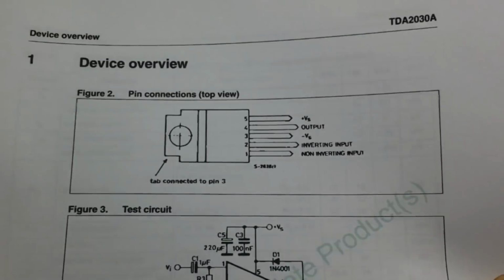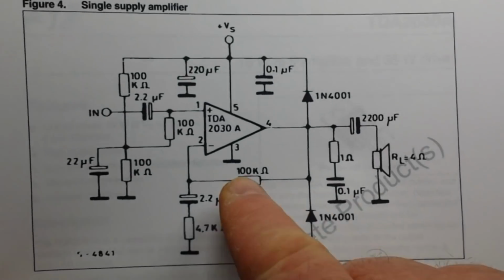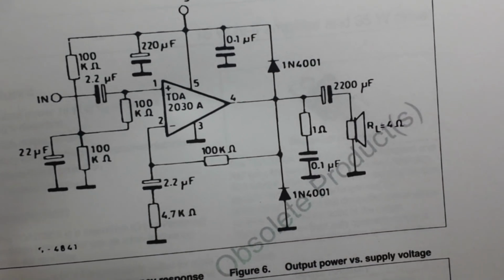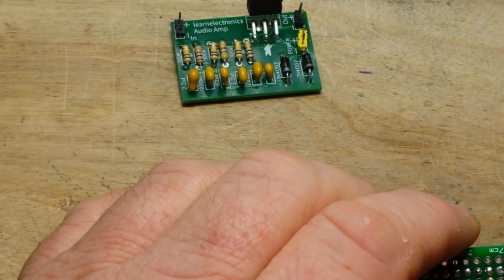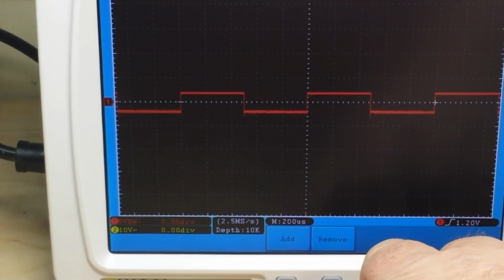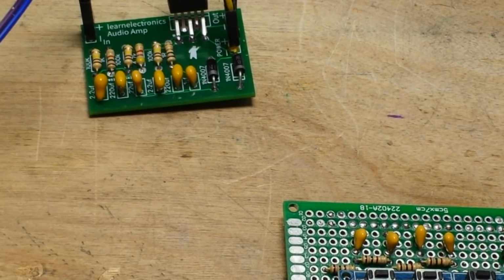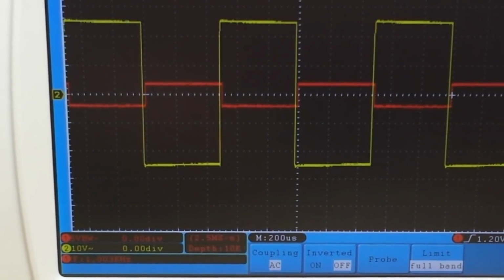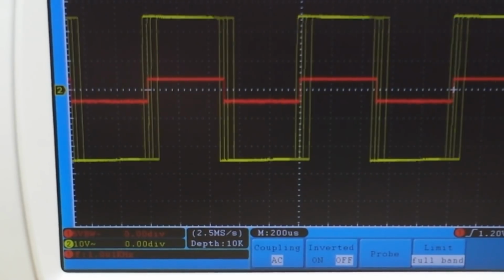TDA2030 Audio Amp Project